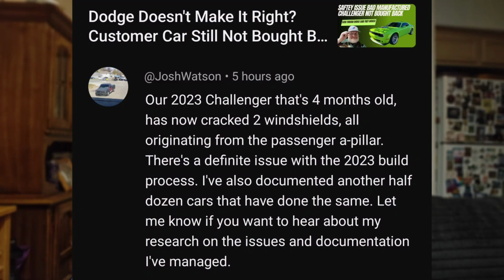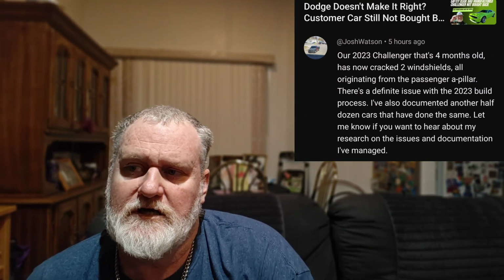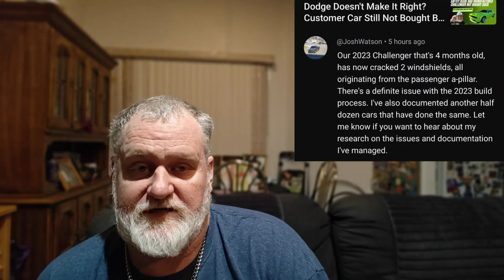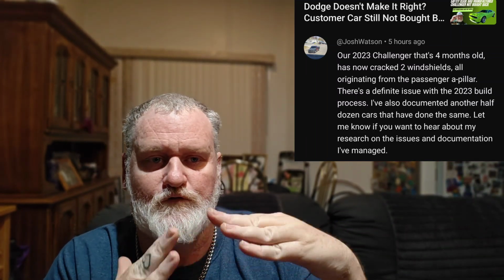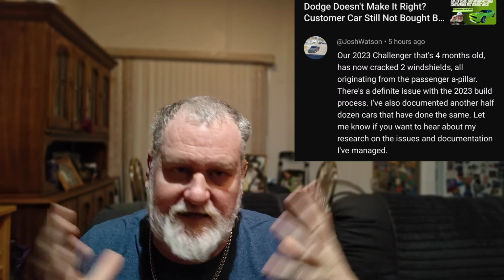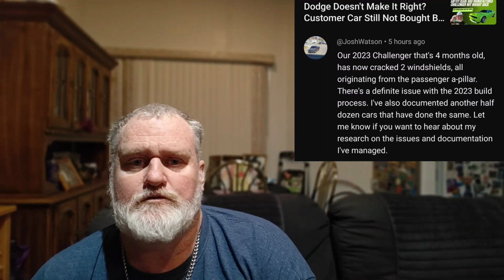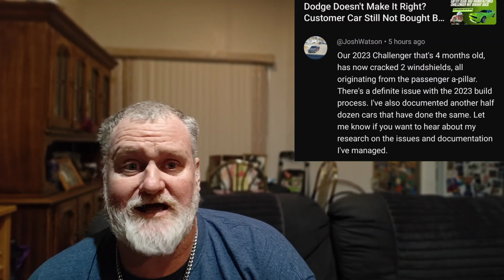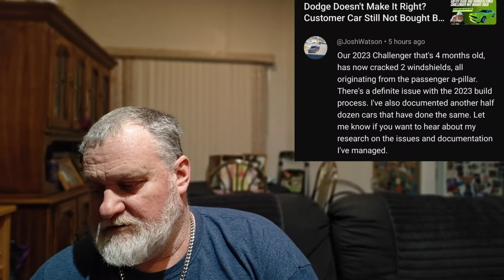More 2023 Dodge Challenger Build Quality Issues Popping Up SMH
In today's video more dodge challengers are having manufacturing defects, from scat packs to demon 170 cars, from engines to windows randomly cracking. Are the 2023 cars cursed?

Today's video is made possible thanks to Morgan and Morgan Attorneys At Law.